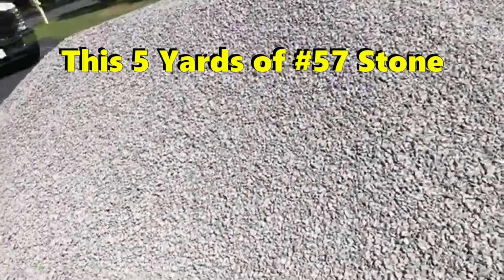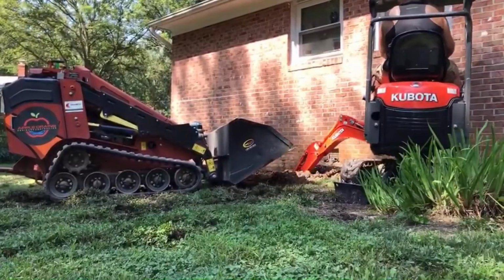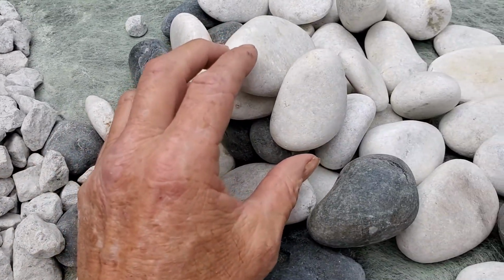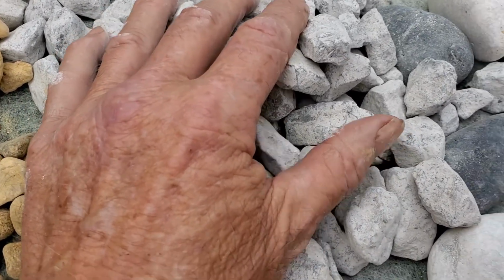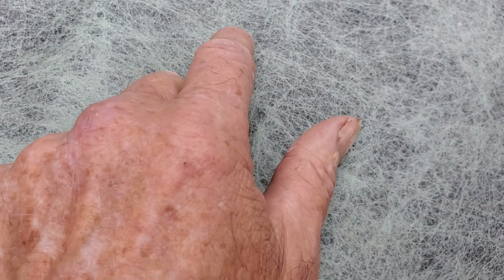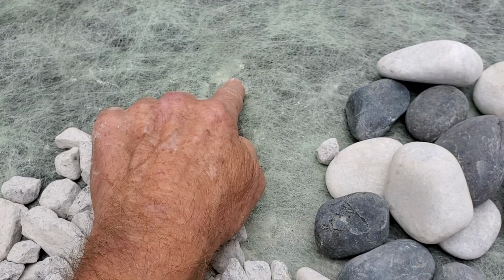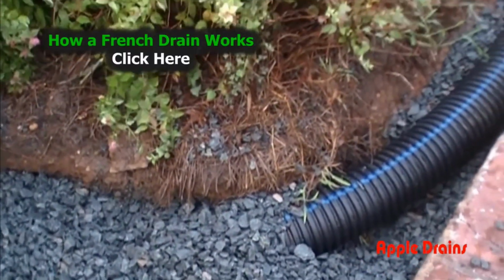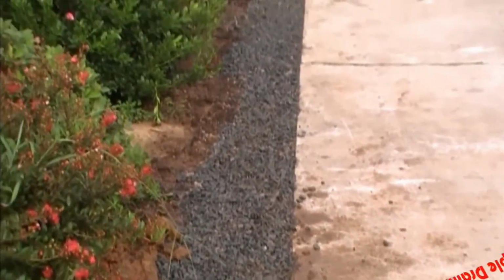What is the Best Stone for French Drain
The answer may surprise you! Its not Round Rock. Don't gat duped  into this trap. Learn from Chuck with over 35 years experience and 100 % success rate

Watch and See how installing Catch Basin can save you 1000's of installing a French Drain. Truly save and learn how catch basins work to move water before you have a flood.

Watch a GENIUS way to solve an existing Water Problem. Watch and see how we can solve this problem

LIVE HELP Video Consultation via Zoom

 solve a backyard that runes uphill to the street, Apple Drains Genius Work!